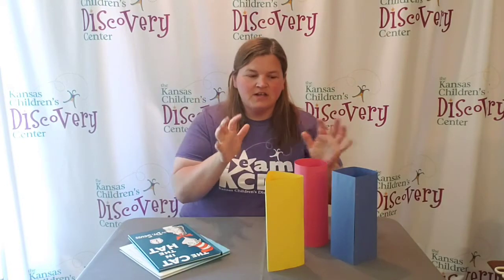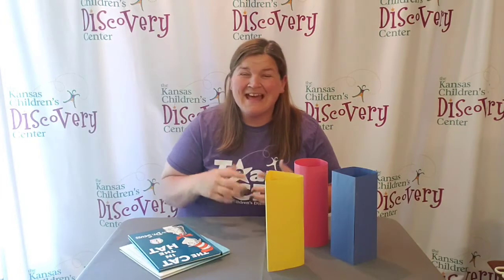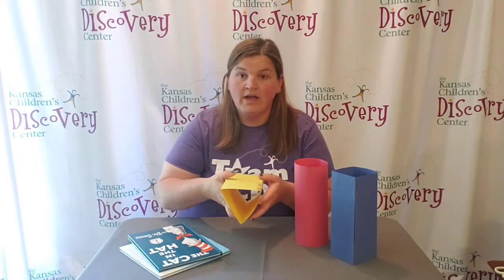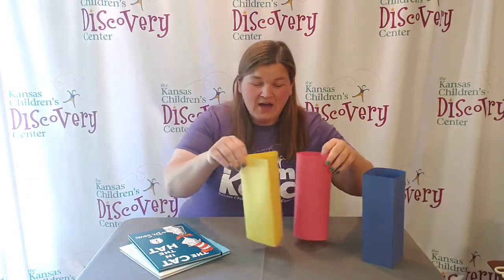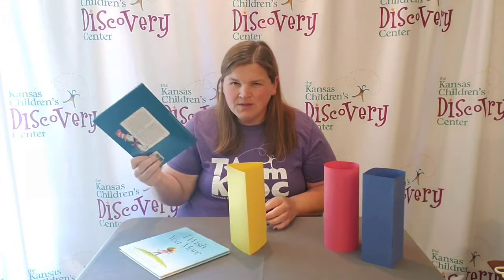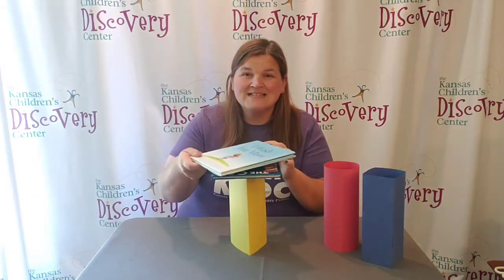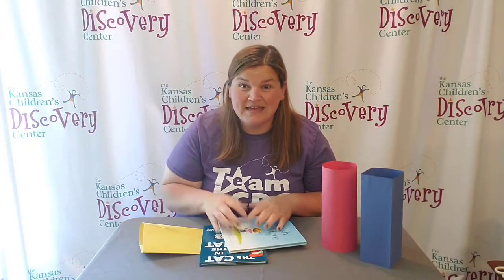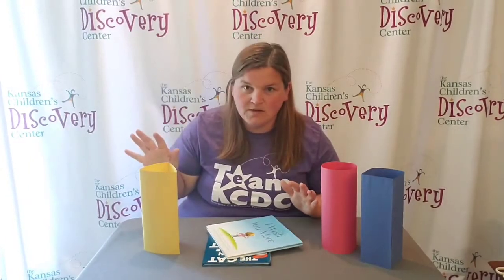Shape Strength: Discovery at Home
Today from Discovery at Home: Test the strength of shapes with Caitlin Luttjohann, Director of STEAM Education at the Kansas Children's Discovery Center. Experimentation is great for building engineering and critical thinking skills! In this activity, the shape plays an important role in the strength and durability of the structure. This activity is powered by our friends at Evergy.